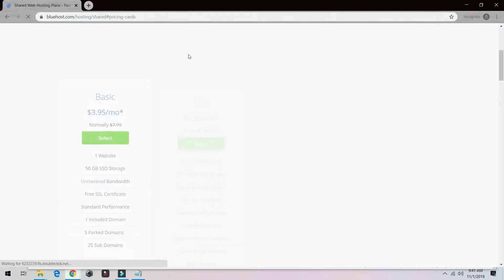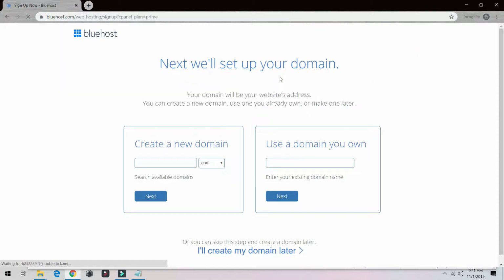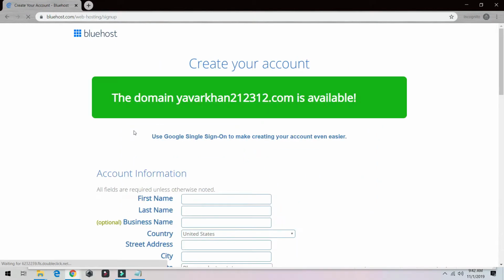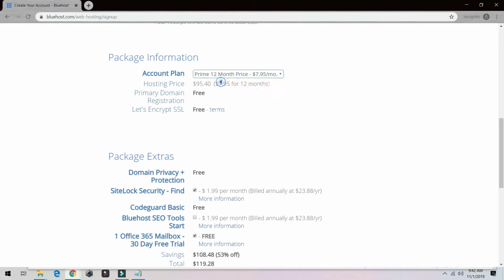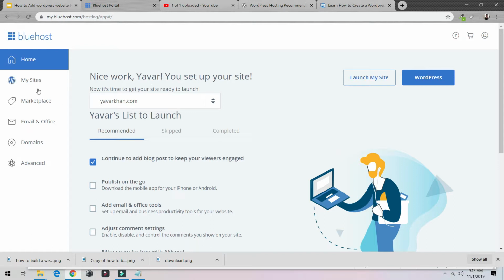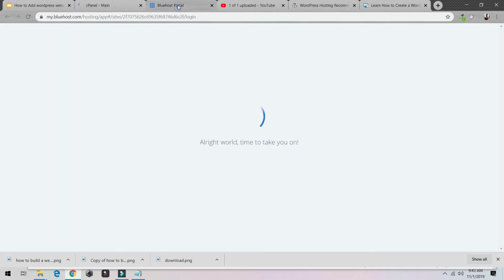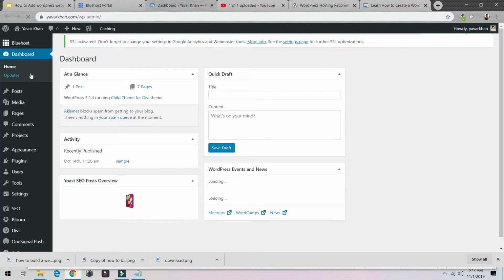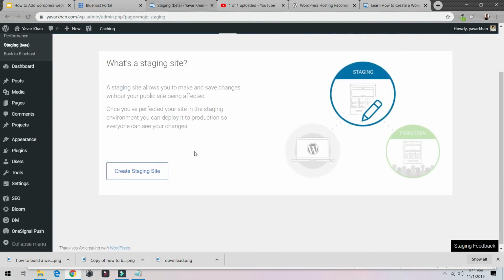BlueHost Tutorial 2019: Honest Bluehost Review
Full tutorial on Bluehost hosting and review

In this video I show you everything I know about bluehost. Since there is a new update it is time for a new and better video.